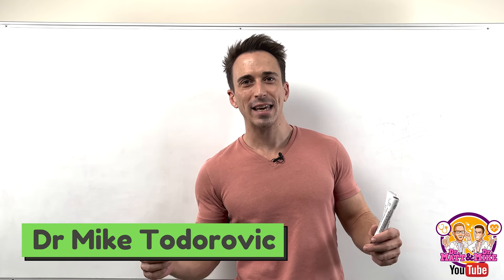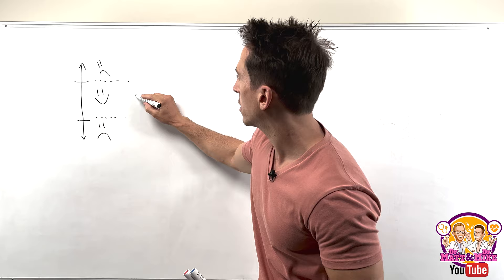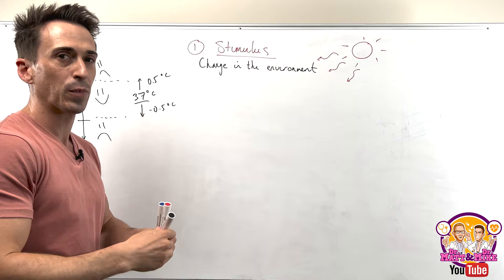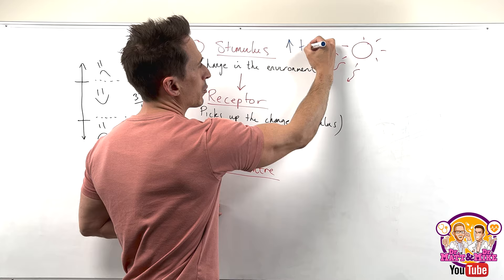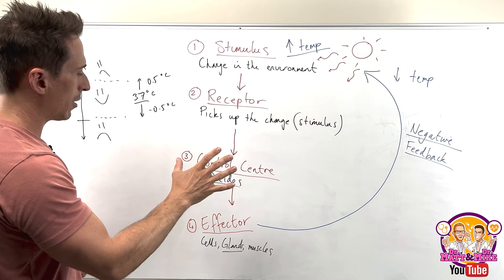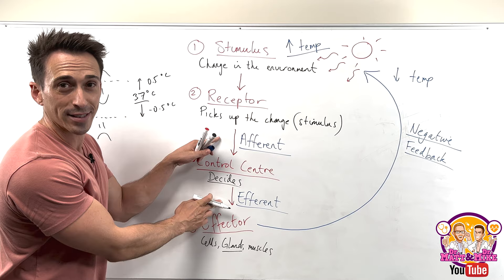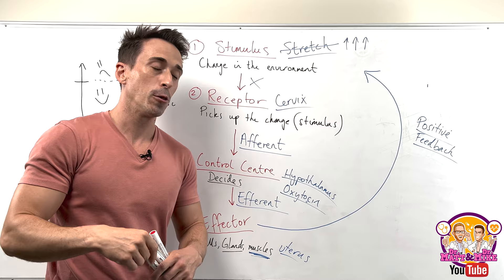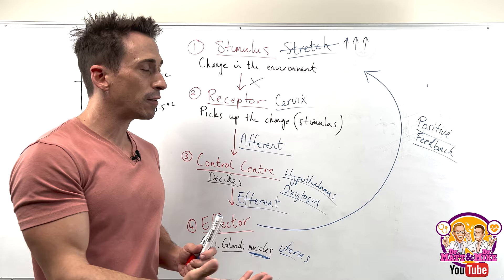Homeostasis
In this video, Dr Mike explains the most important concept in physiology - HOMEOSTASIS!